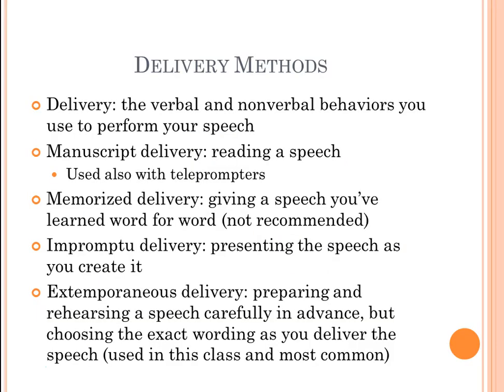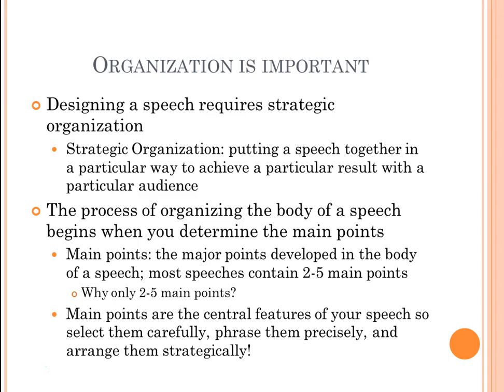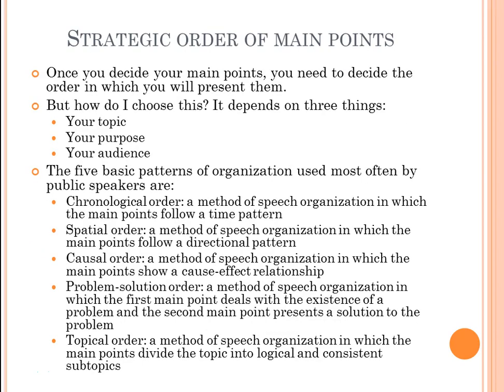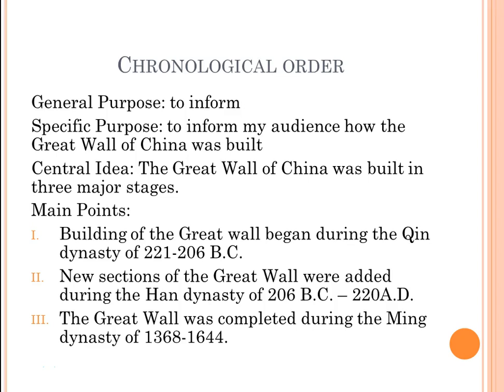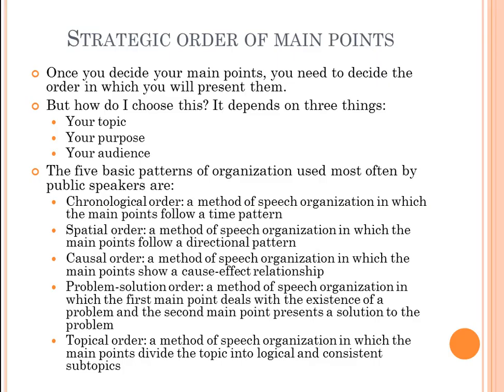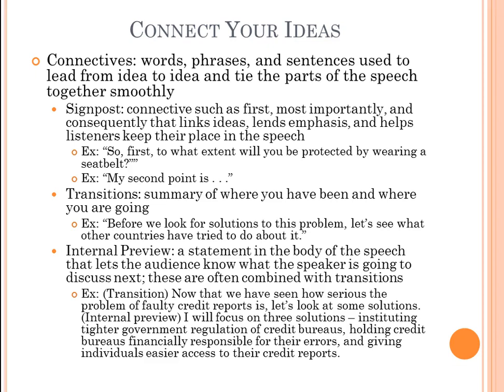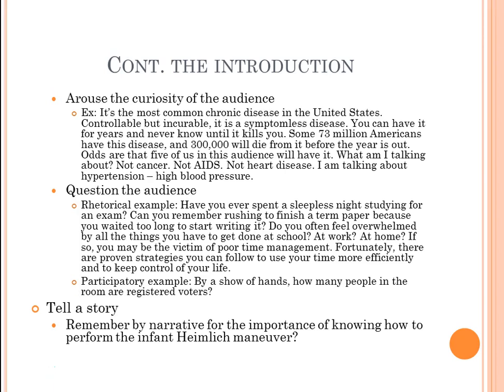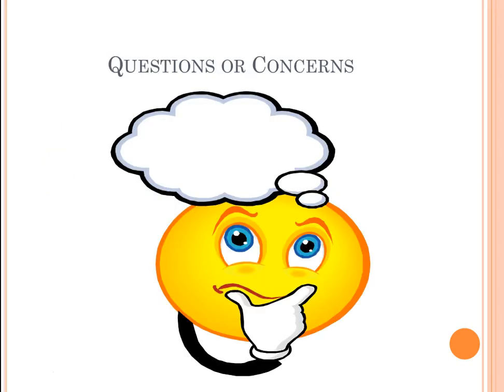Public Speaking Lesson 03 Lecture 01 - Original